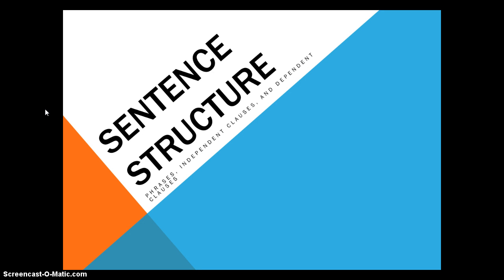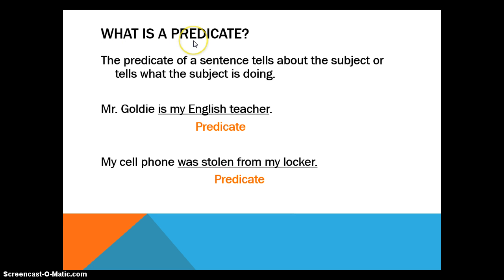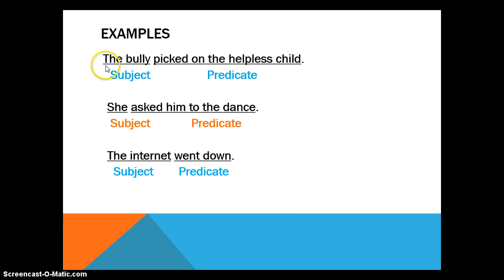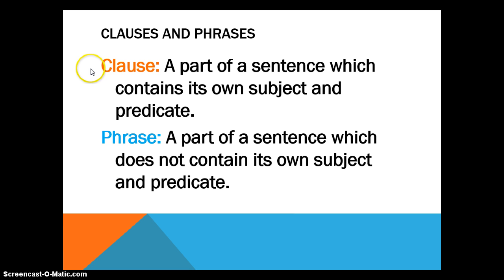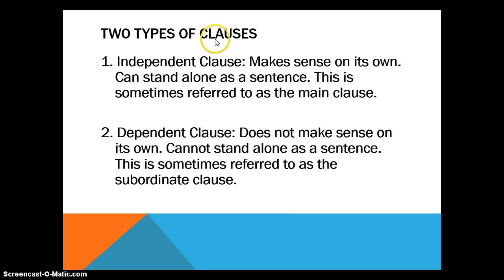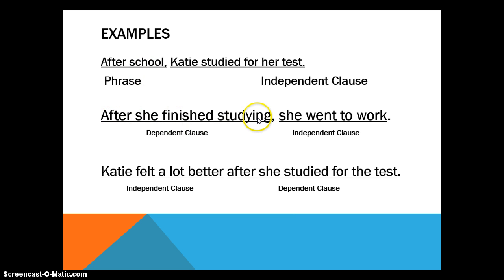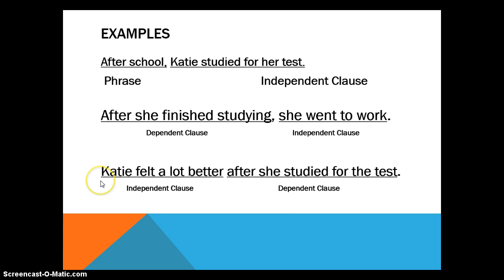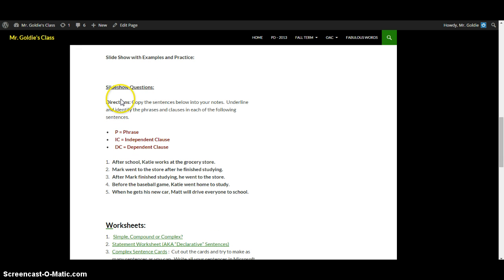Sentence Structure Lesson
A lesson about phrases, independent and dependent clauses.